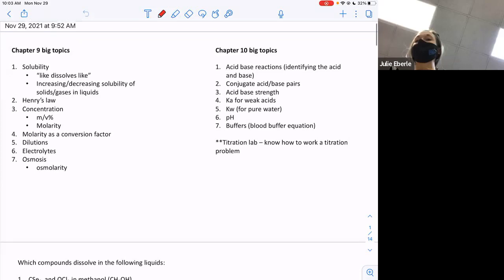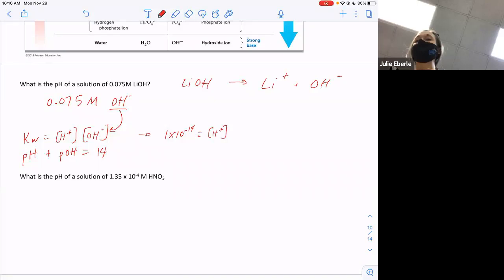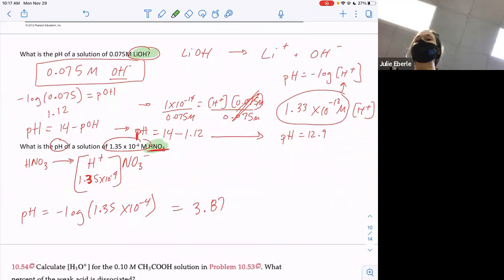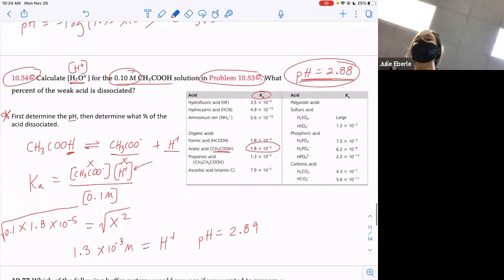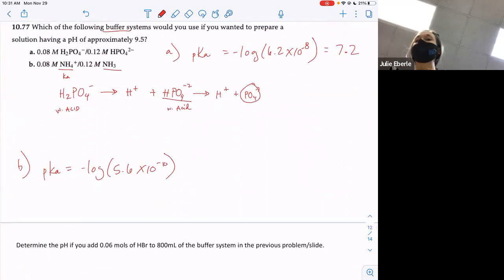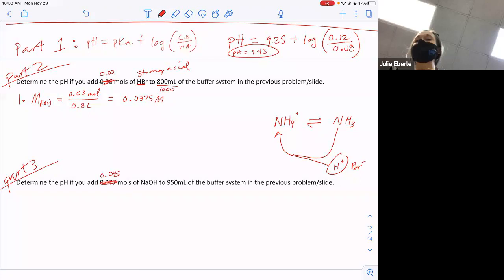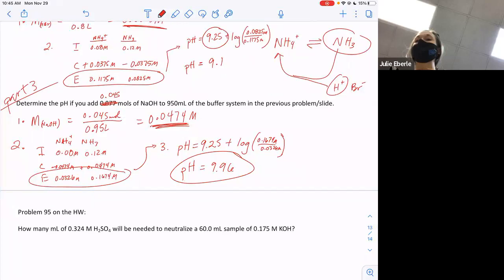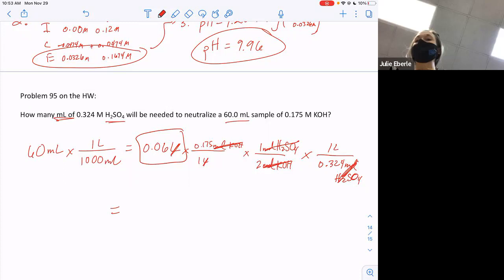Ch 10 Review FL21